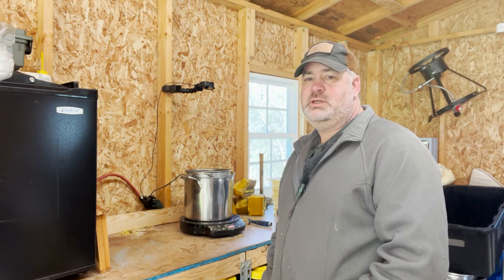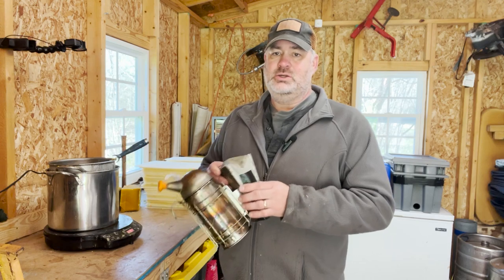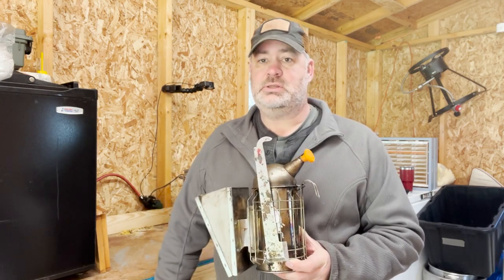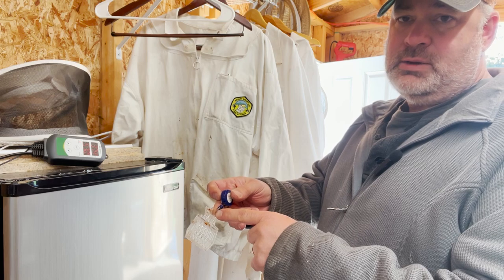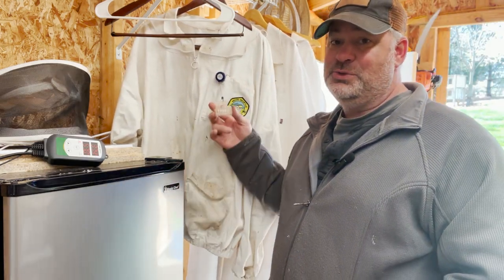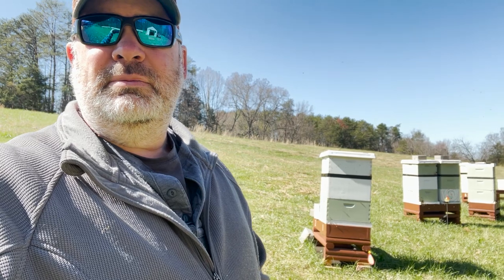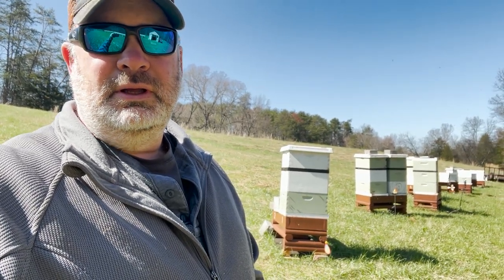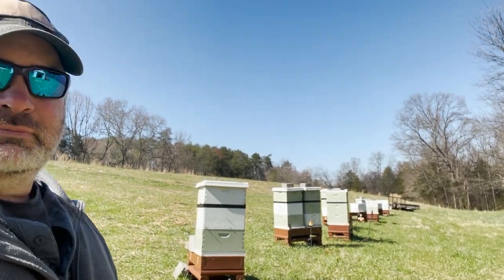Beekeeping 23-06 - Mid March 2023 and some hacks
Beekeeping in Mid March 2023 and a few beekeeping hacks!